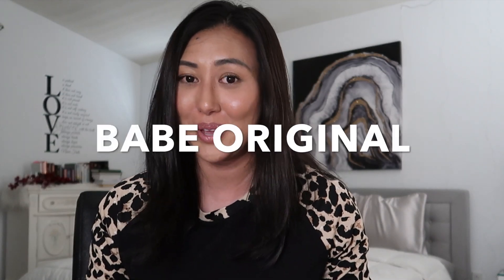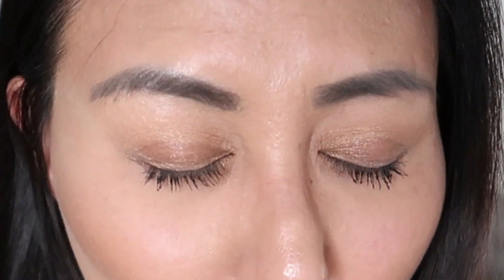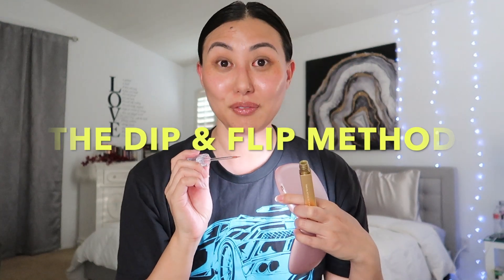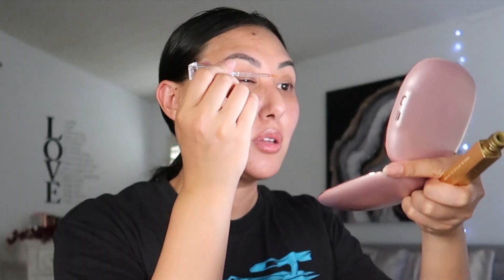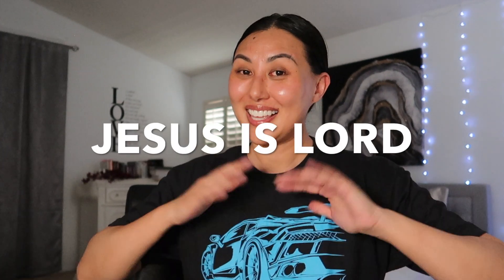Babe Original | Day #4 Visible Results Using Essential Lash Serum